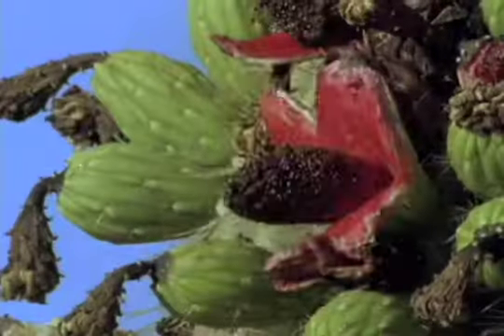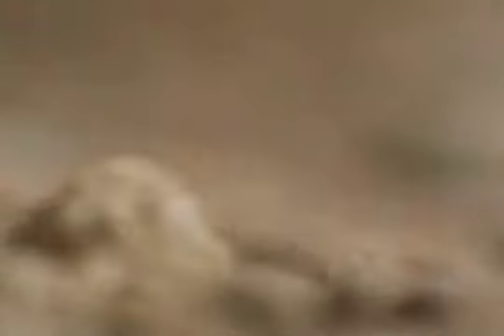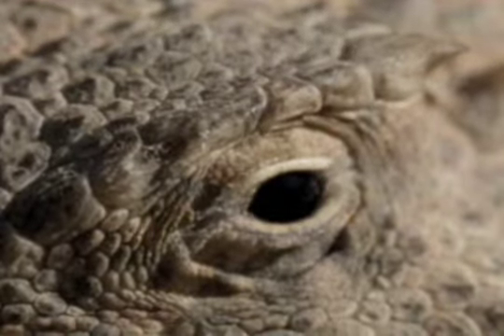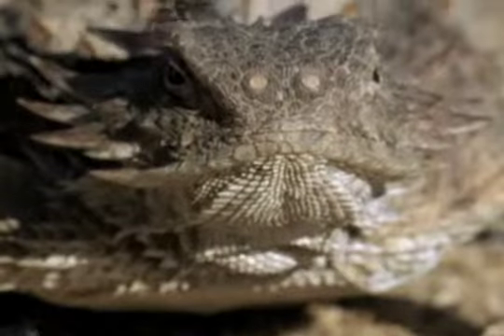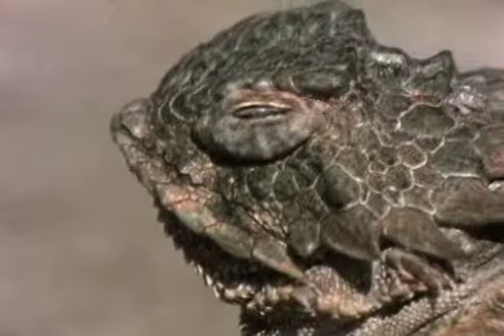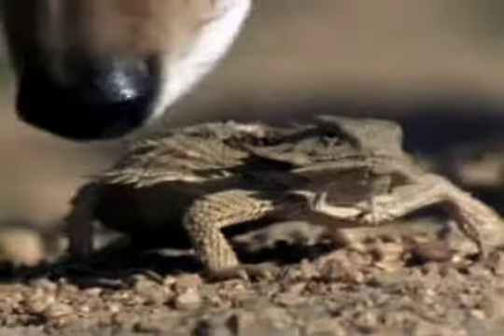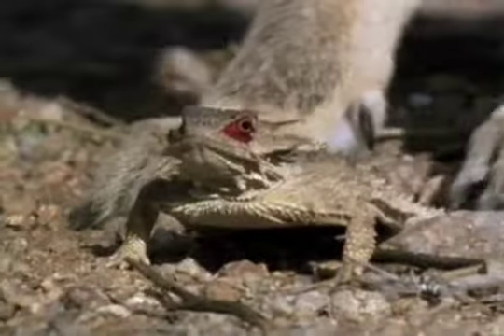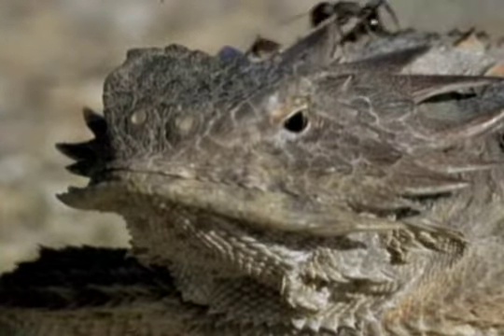National Geograhic Freak of Nature